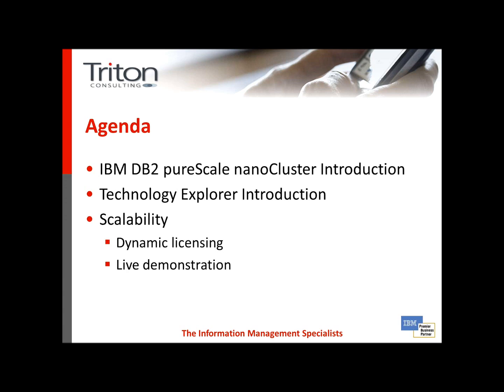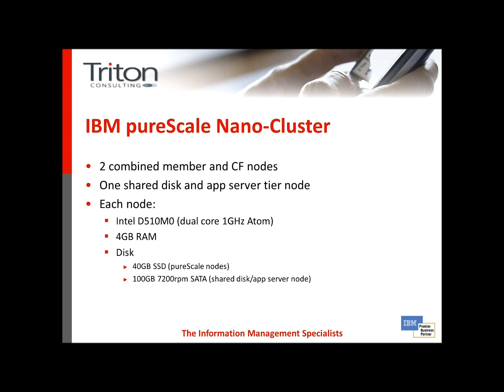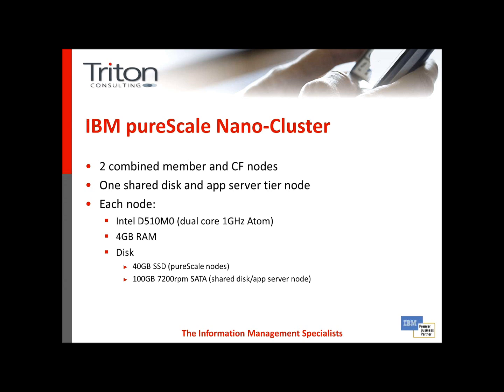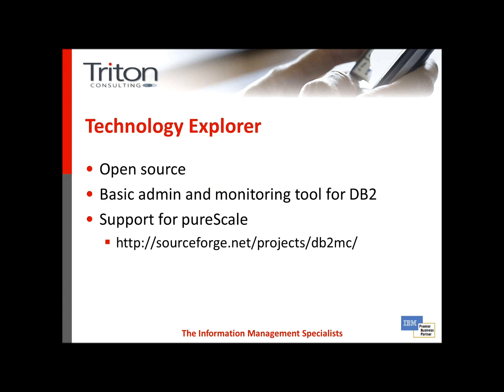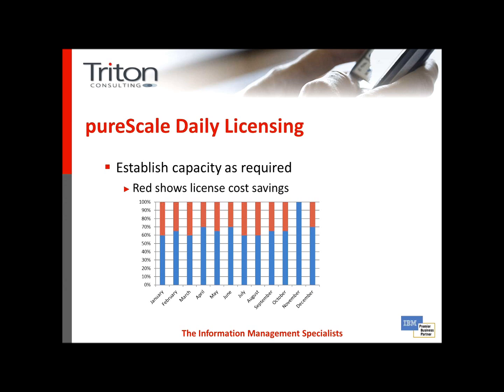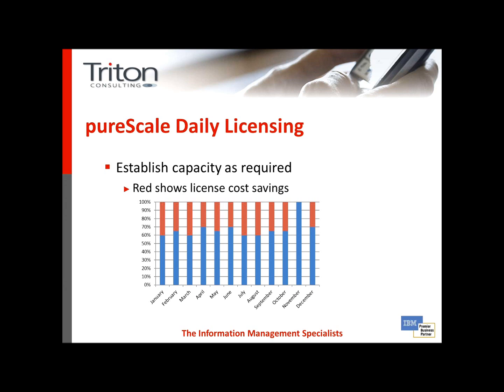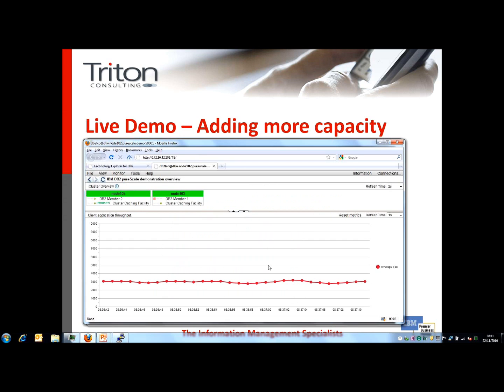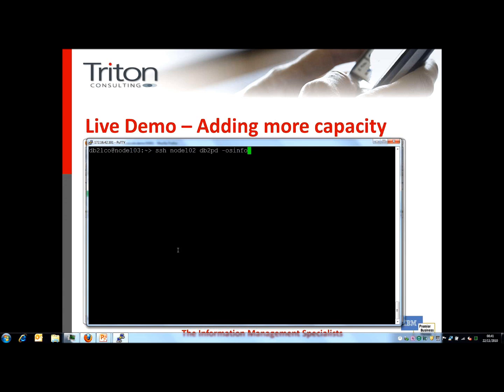DB2 pureScale Dynamic Licensing and Capacity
DB2 pureScale dynamic capcity increase demo